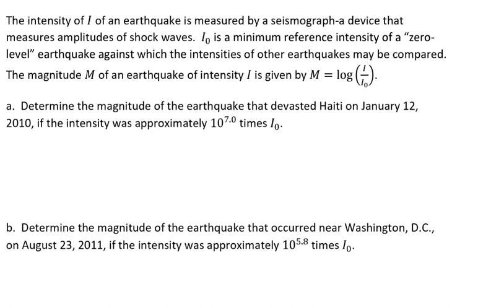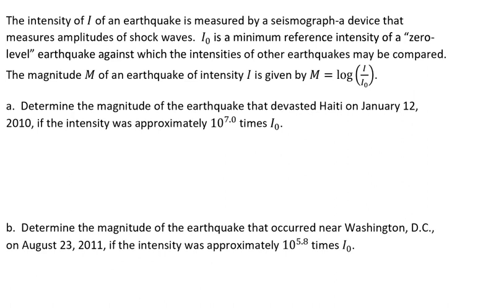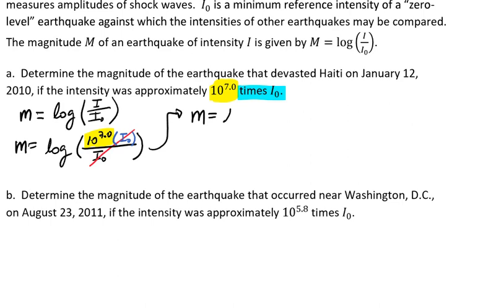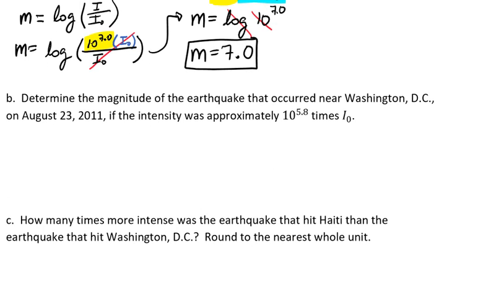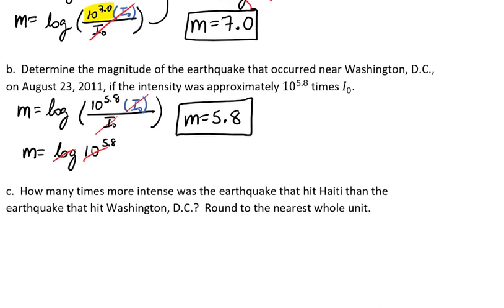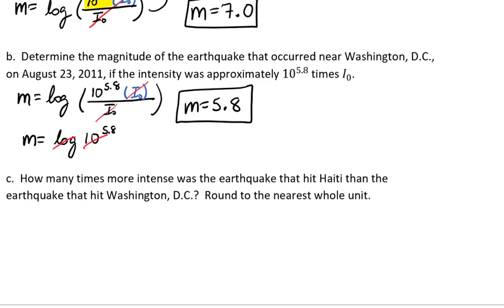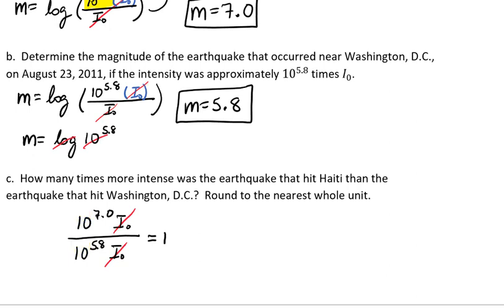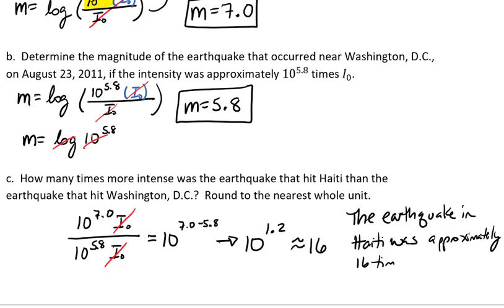Using Logarithms in an Application Problem About Earthquakes Video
This video goes through an application problem involving earthquakes and using logarithms to solve the problem.